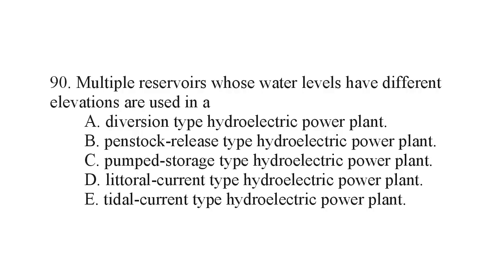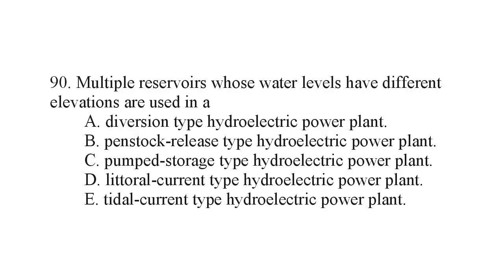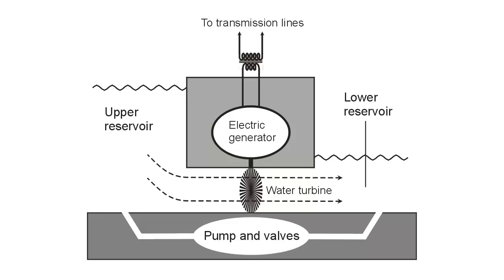Alternative Energy Exam Q 90